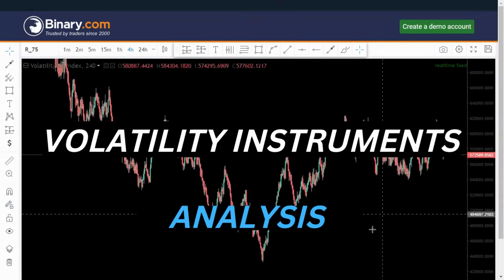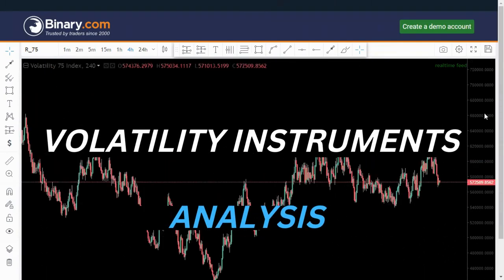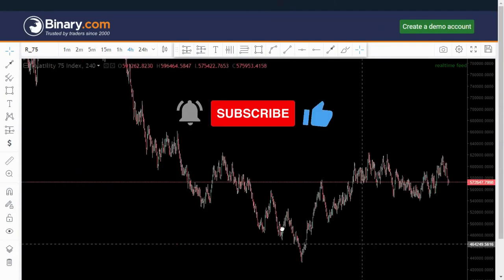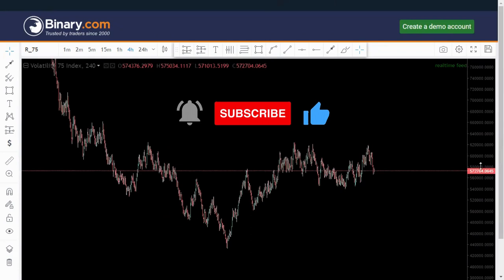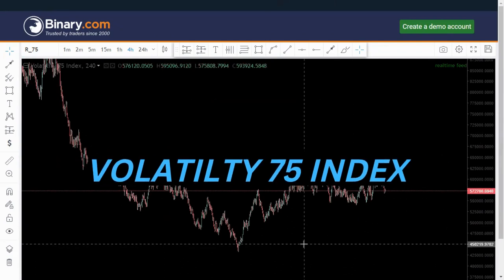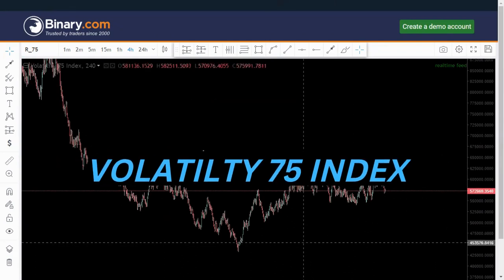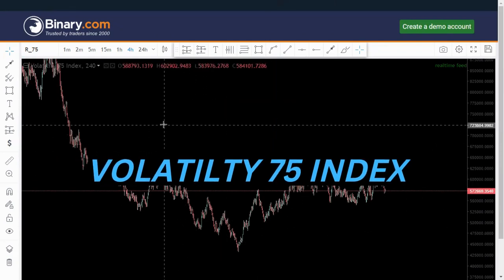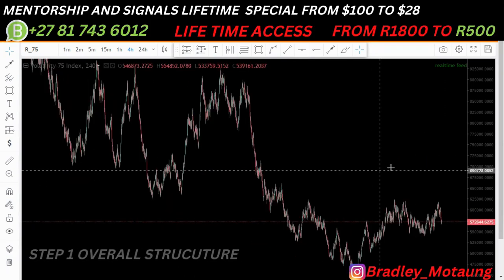Advanced trendline analysis FOREX price action strategy